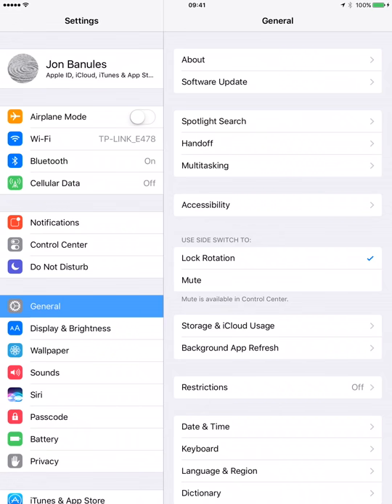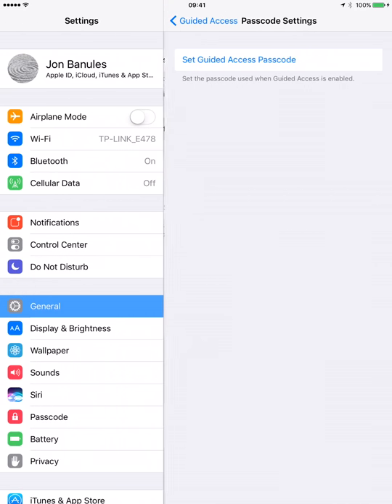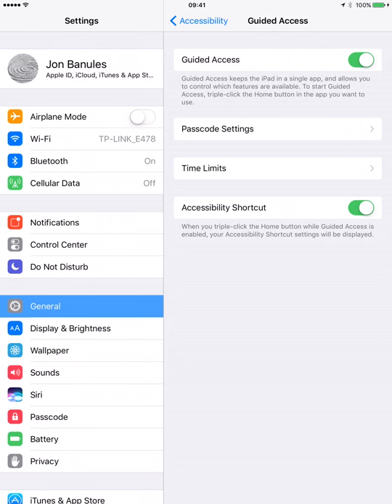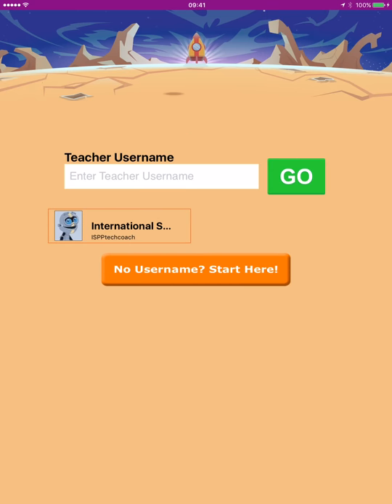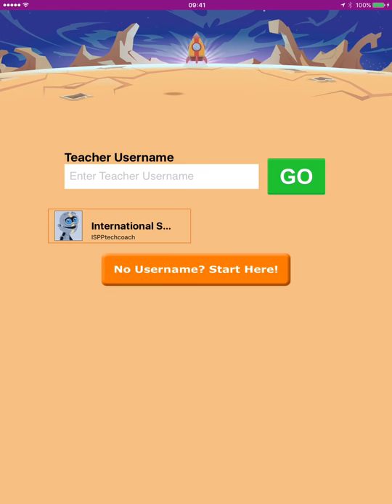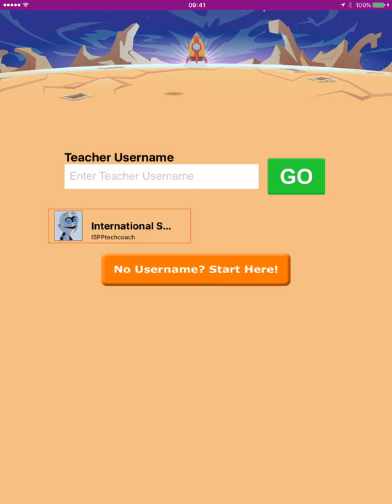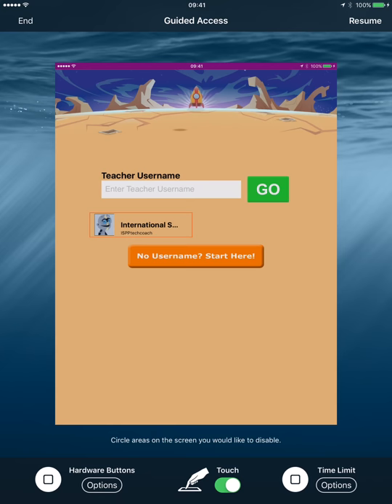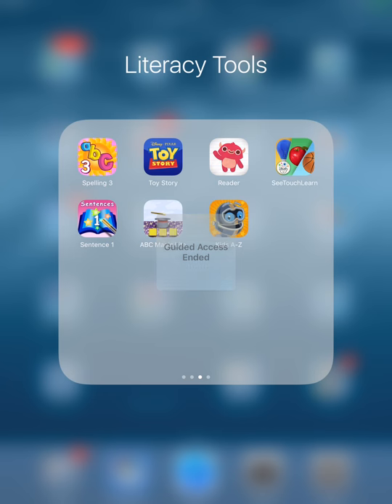How to Use the "Guided Access" Feature of an iPad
This video will show you how to set up "Guided Access" on an iPad that will make it so students can only operate within an app that you have chosen.